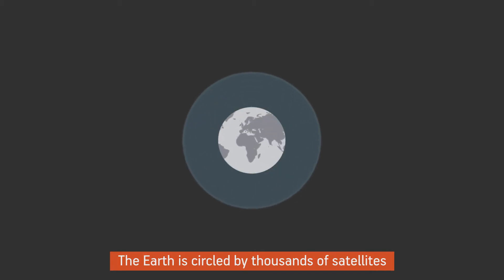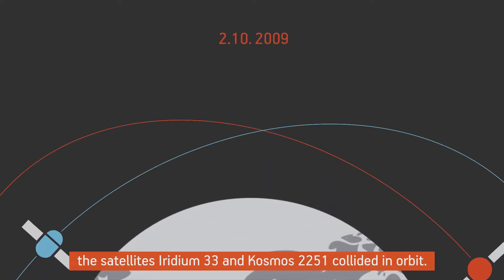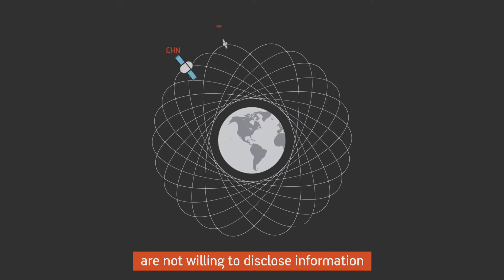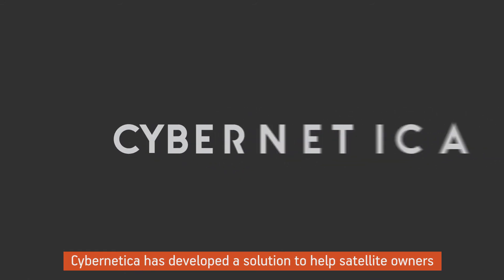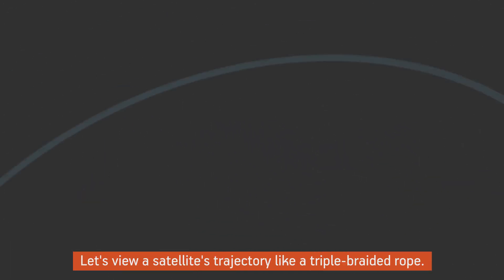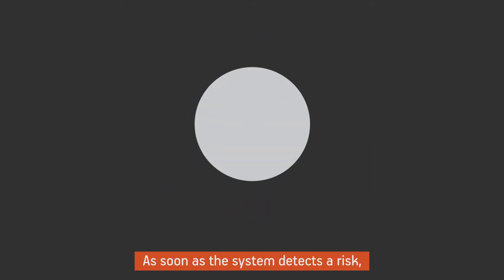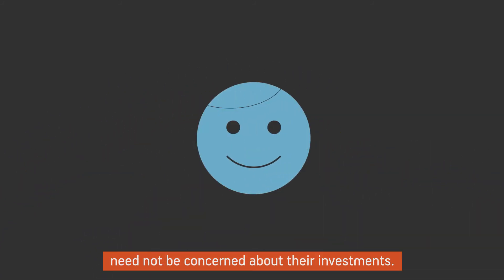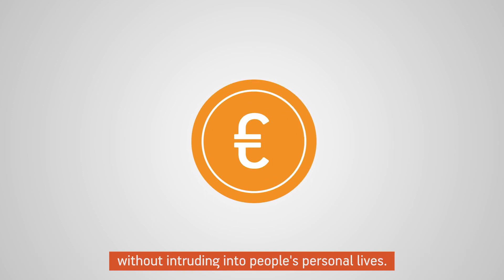How to predict satellite collisions without knowing the trajectories?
Sharemind has developed a method that helps the owners of satellites on the Earth's orbit to determine if their satellite is in danger of colliding with another celestial body. Our solution is revolutionary, because it does not require the owners of the satellites to disclose the locations of the satellites. Instead, processing is done with end-to-end encryption